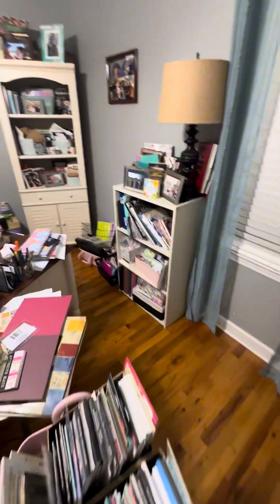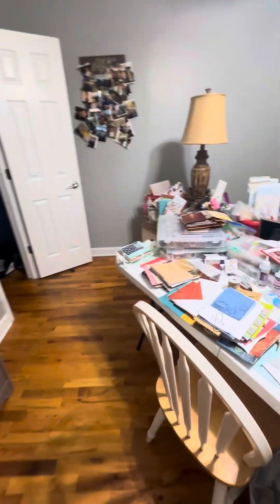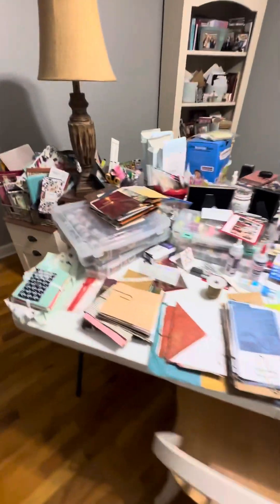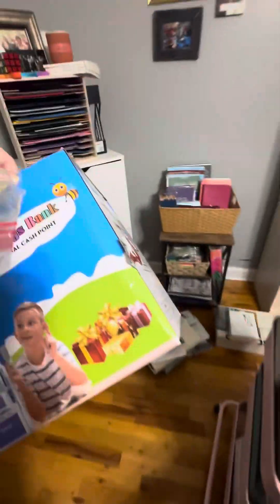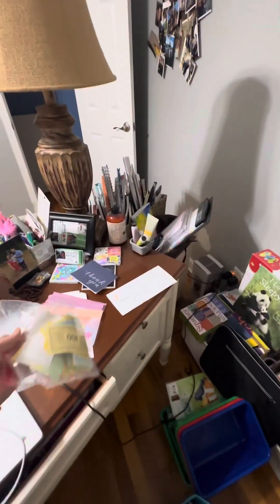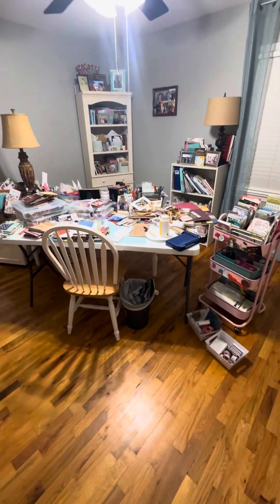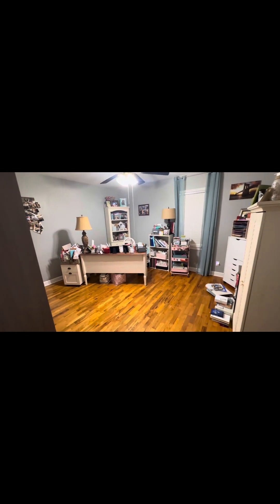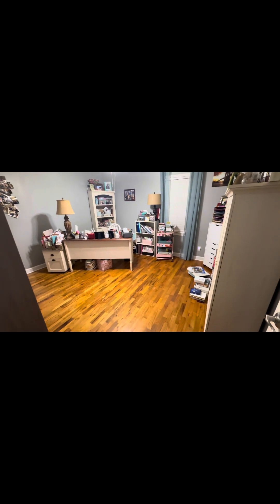Before & during !!!! Watched over 1,000 videos asking how to clean !!!! Next will be revealed !!!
Watched over 1,000 videos how to clean office / hobby room !!!